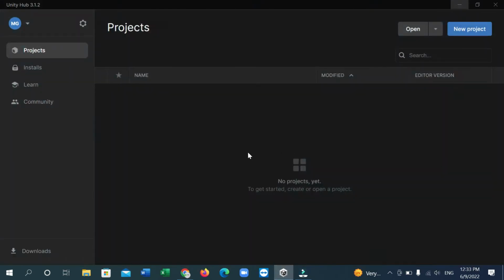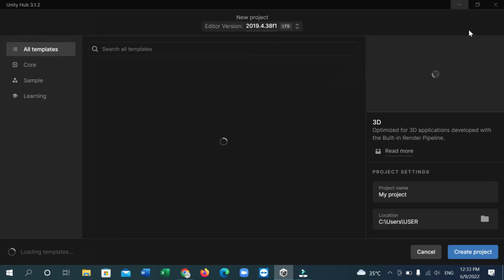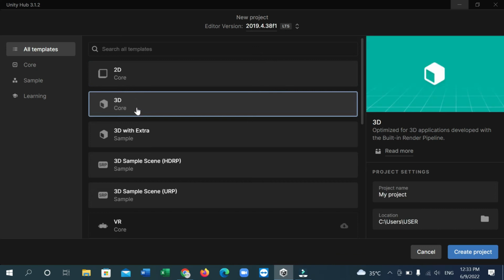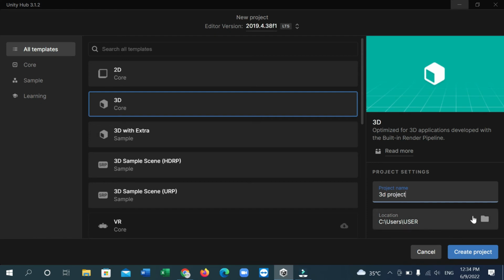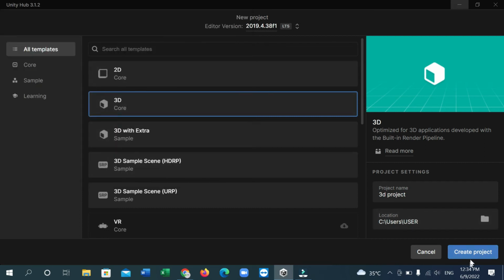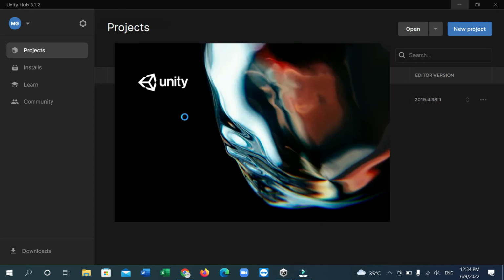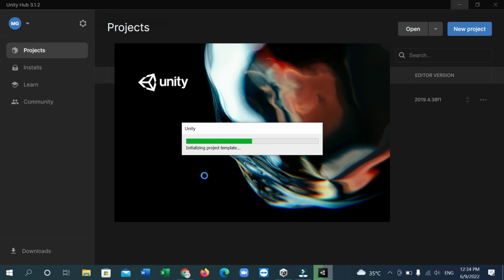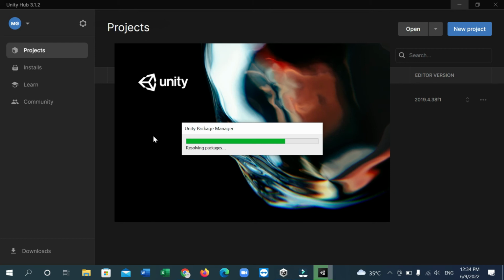How To Create 3D Project on Unity